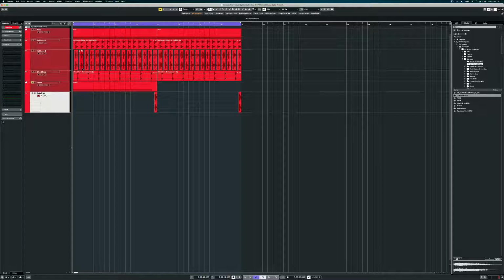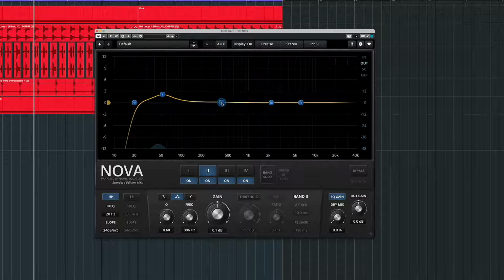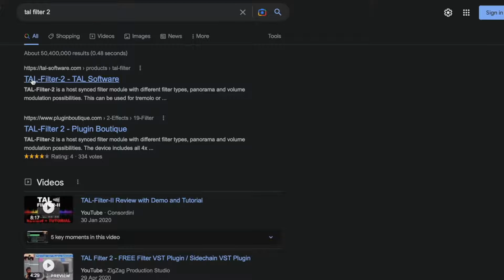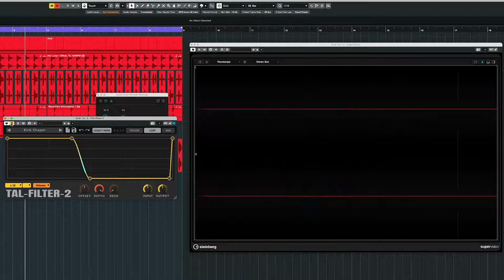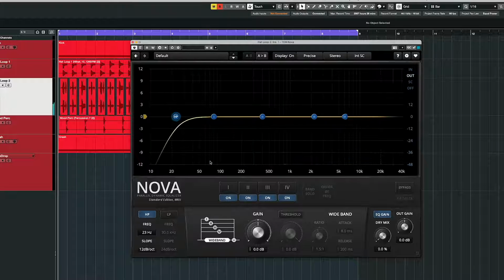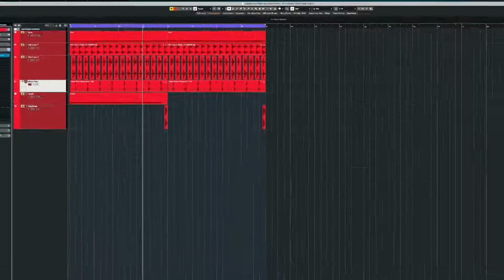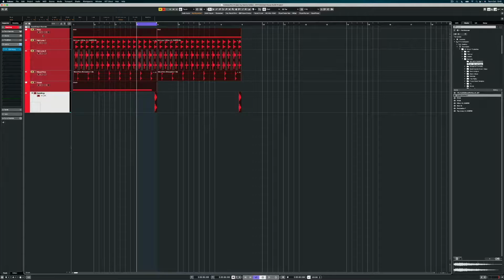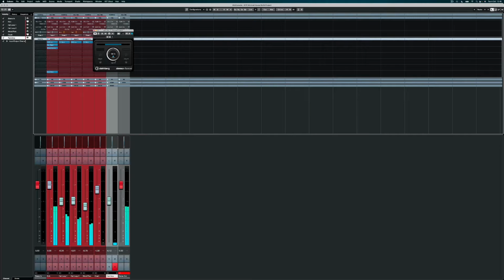Cubase Minimal House - Lesson 2 - Shaping the Kick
Follow along step by step with Demis Hellen, and make this Minimal House track yourself from start to finish. You'll learn everything from idea theory to correct sound selection, song structure, sound design, mixing and drum programming and so much more,. Even more importantly, you'll learn how to implement these skills into your own productions. On this 4 hour course, Demis Hellen will teach you the skills you need to make your own banging house tracks. Doing it yourself really is the best and most effective way to learn music production!

This tutorial is aimed at advanced beginner to intermediate level music producers. You should be familiar with Cubase already.

music production lessons tutorials
cubase tutorial
house tutorial